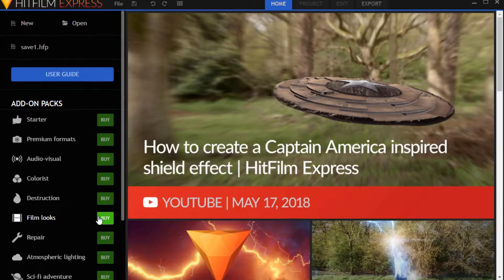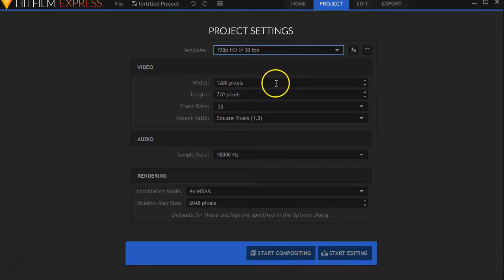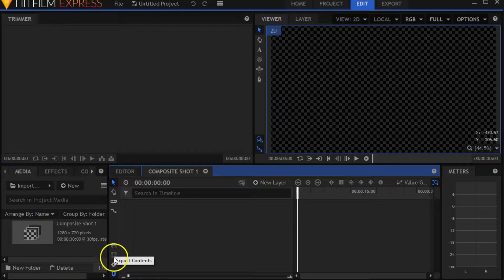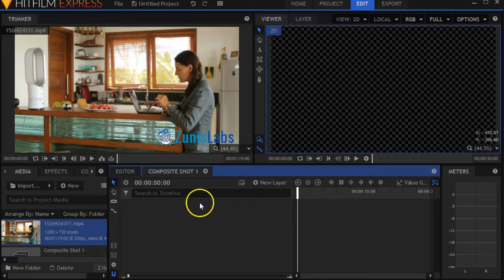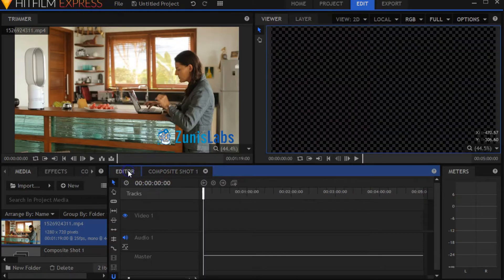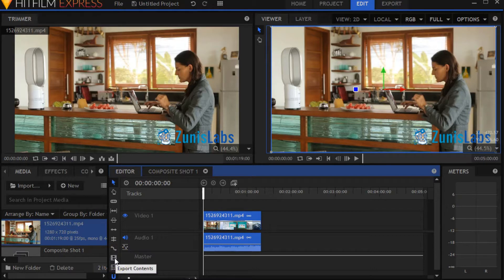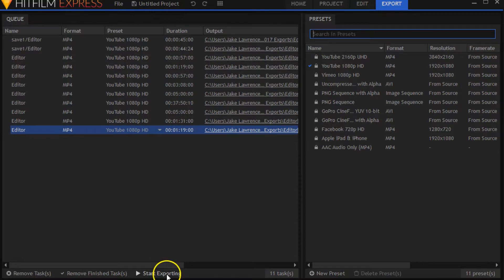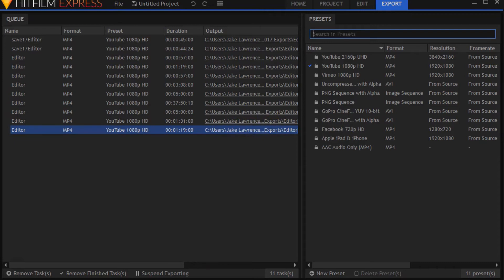How to Export Contents from HitFilm Express 2017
Having trouble exporting contents from HitFilm Express 2017?

Don't have HitFilm?

Interested in outsourcing your social media campaigns or optimizing your Local SEO? Leave a comment or hit us up